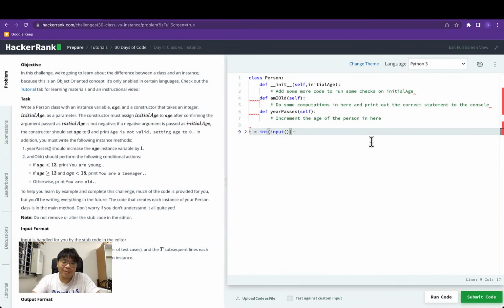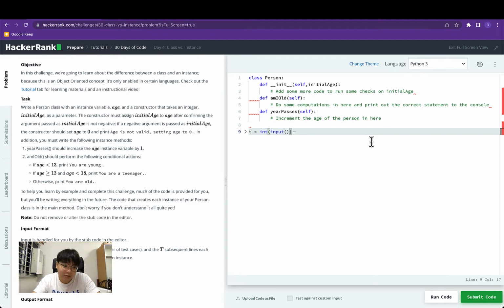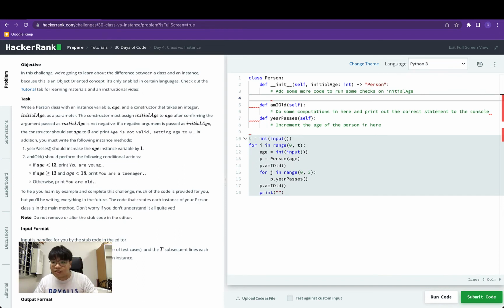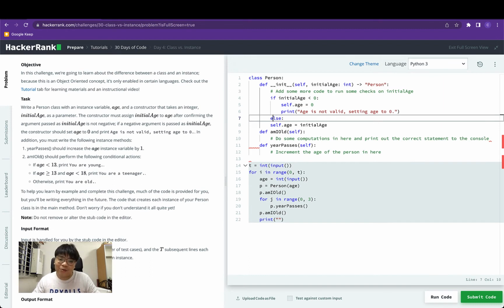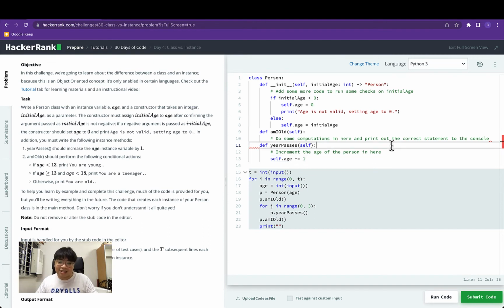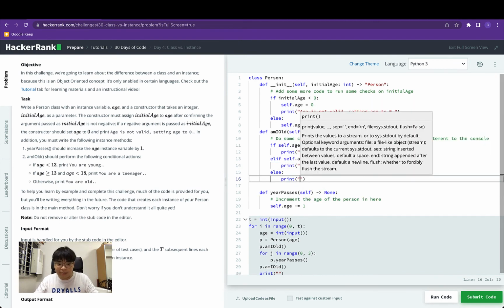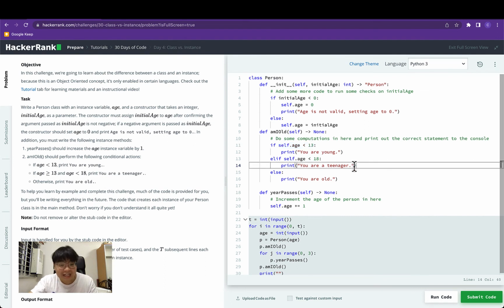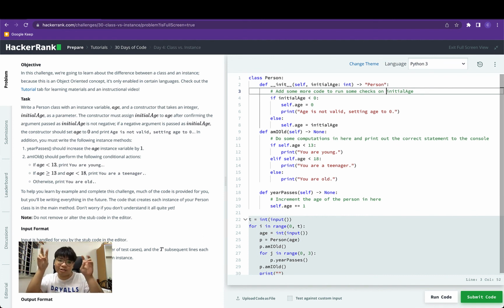Python - Day 4 - Class vs Instance - 30 Days of Code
Concepts:
- class vs objects
- classes: defining a constructor with def __init__
- classes: refer to the object itself in constructor and instance methods with first parameter, self
- classes: defining instance methods within the class
- objects: calling a class constructor to construct an object of type class
- objects: calling an instance method